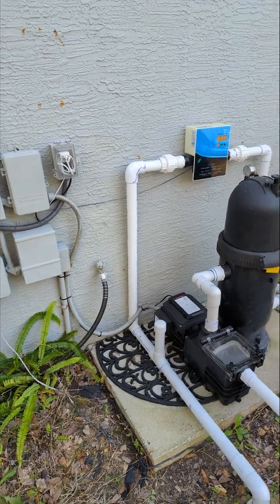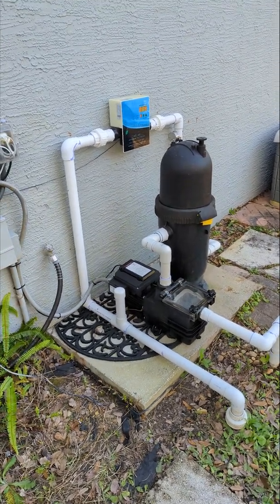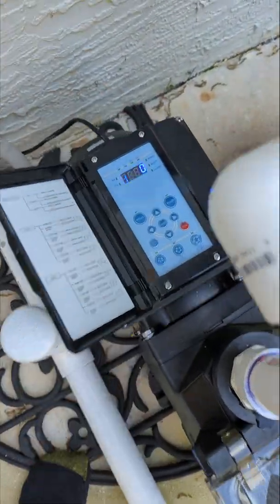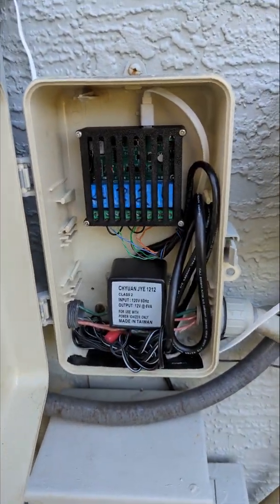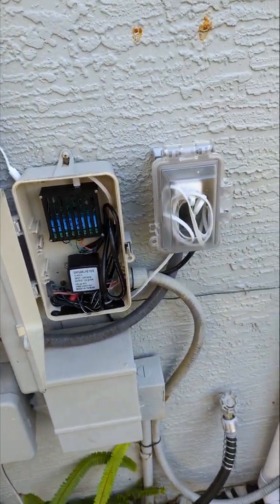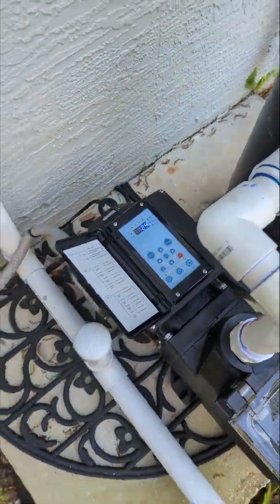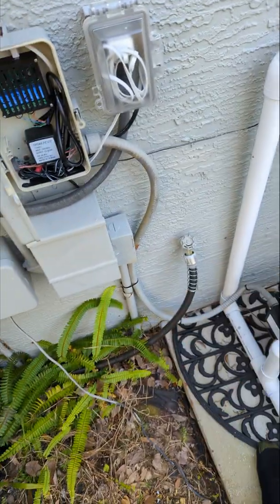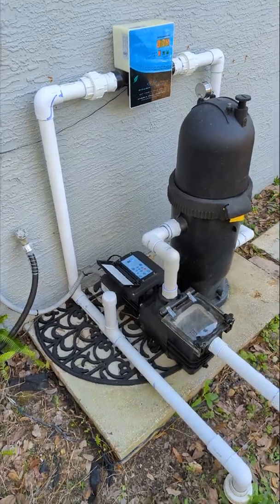DIY Variable Speed Pool Pump Wifi Switch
Parts Used:
-4 Channel WiFi switch (eWeLink PSF-B04)
-USB to Serial UART (for flashing tasmota firmware)
-USB power adapter with micro-USB cable (powers the 4 channel WiFi switch)
-CAT5E cable
-Misc. wire and crimp tab connectors
-Pool Pump: Doheny's Pool Pro VS Variable Speed Inground Pool Pump, 1.5 HP

Using MQTT in "HomeAssistant" to link to cloud/Google home as well as automate schedule etc.

To rename buttons in tasmota:
On tasmota site go to console
Type "WebButton1 NAME HERE"
Press enter
Repeat for button 2, 3 and 4...